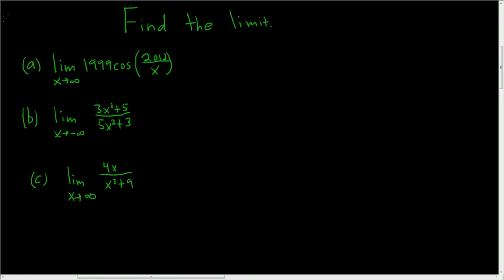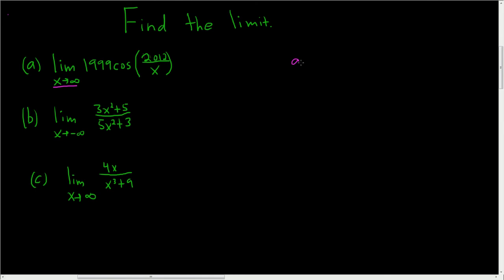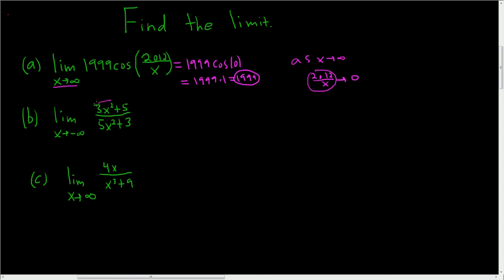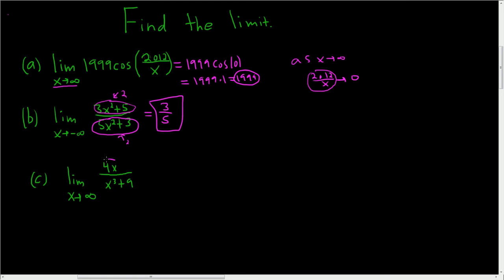Calculus Limits at Infinity Three Easy Examples